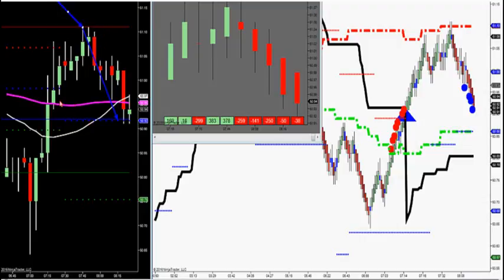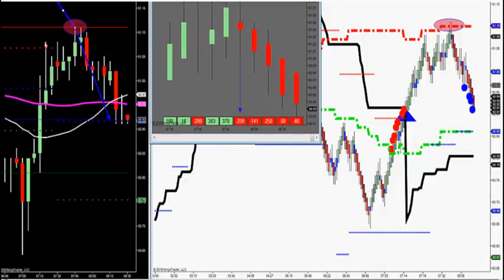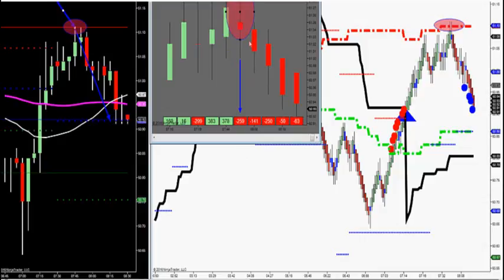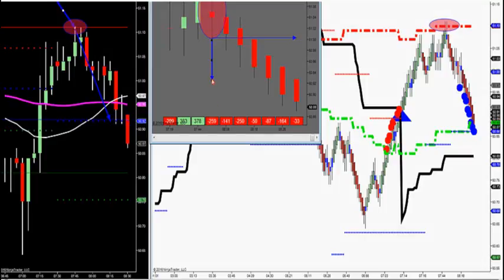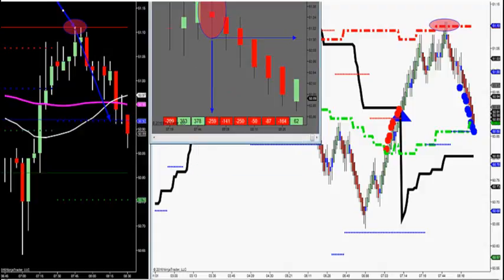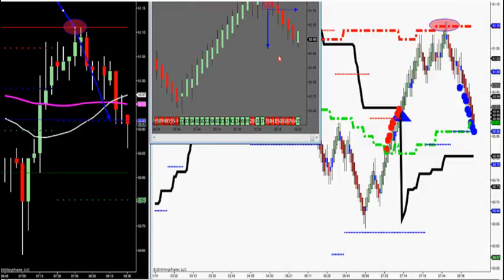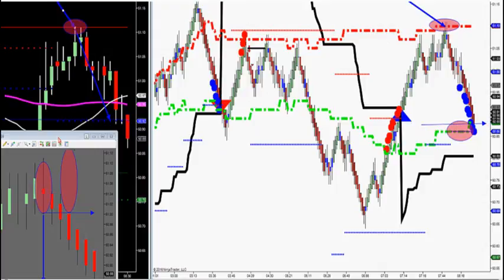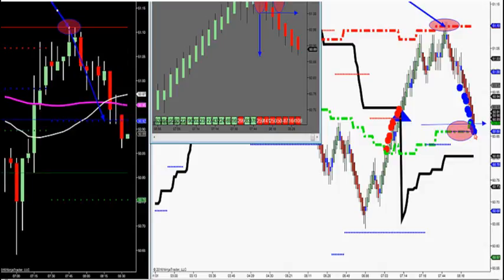10-12-16 How To Trade all Markets, Exact Entries, Exits And Targets -- DayTradingTheFutures.com